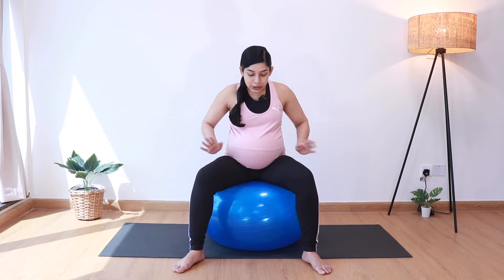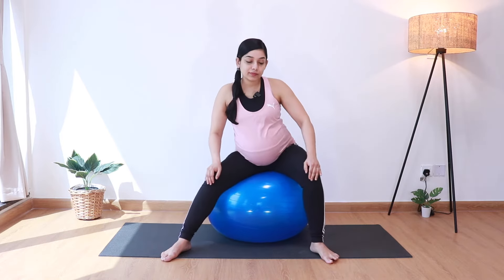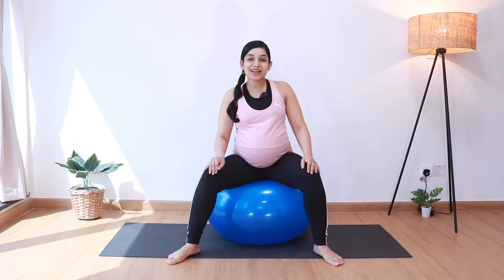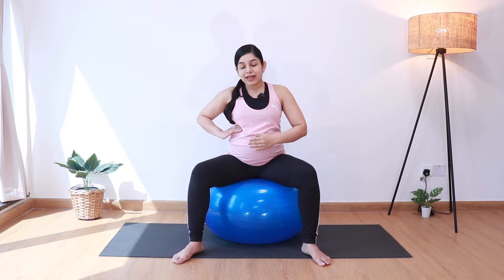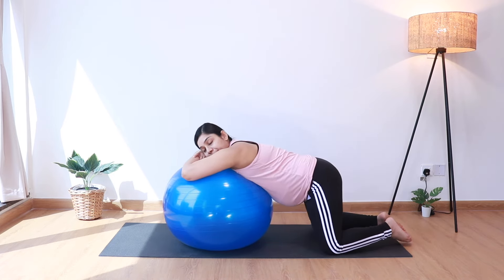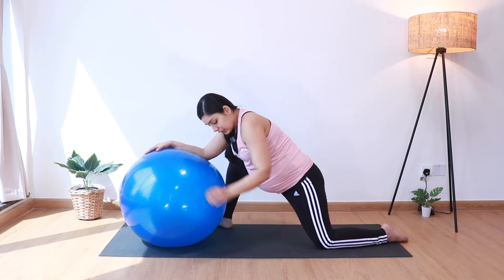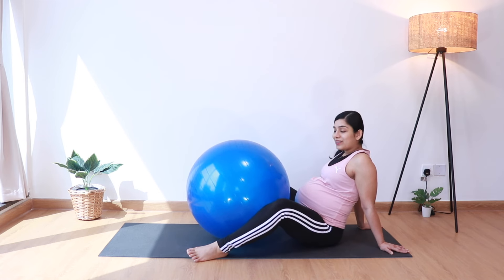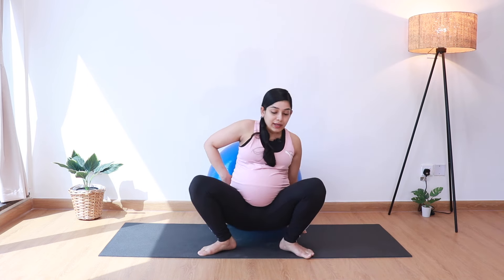Birth Ball Exercises during Pregnancy | 10 mins Daily Third Trimester Exercises for Easier Delivery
Hi Mamas,

Here is a quick 10 mins video on Birth Ball Exercises that you can do in the Third Trimester to prepare for easier delivery!

How to find the right size of ball - General thumb rule

Height 4'8 to 5'3 - 55cm
Height 5'4 to 5'10 - 65cm
Height 5'11 to 6'4 - 75cm